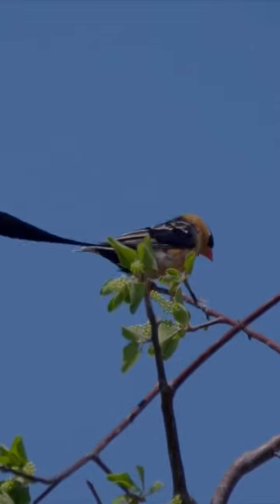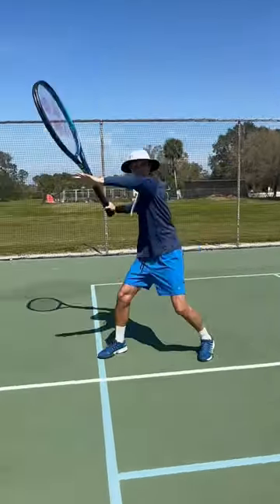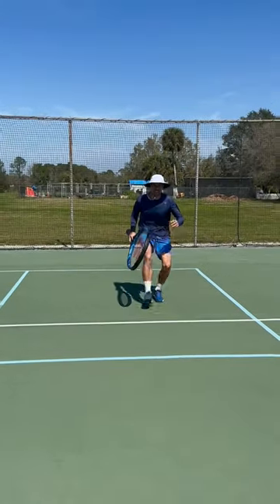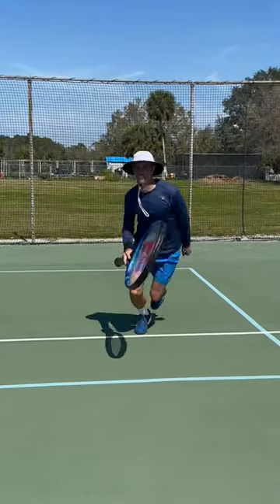Is This Sneaky Issue Costing You Power ?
Unless someone points it out or you catch it on video of your groundstrokes you might miss this- a pause in your drop. It results in a loss of easy power and less accuracy. Learn to drop into the uncoil.